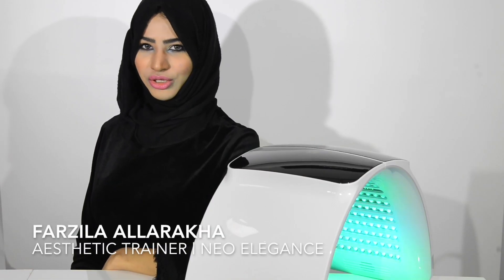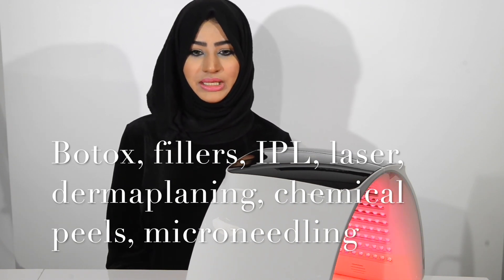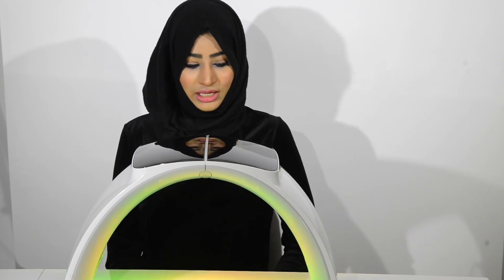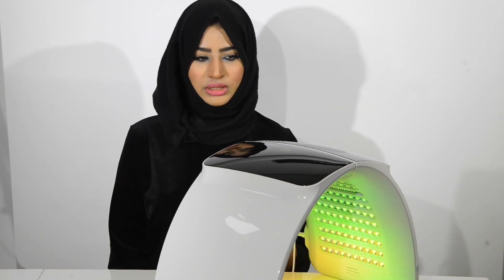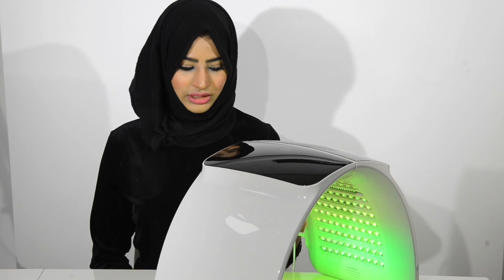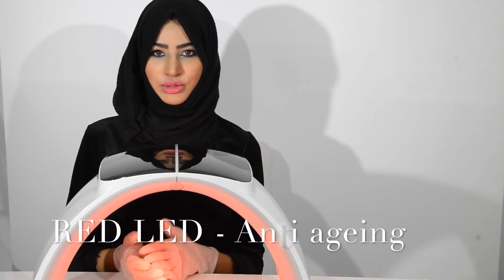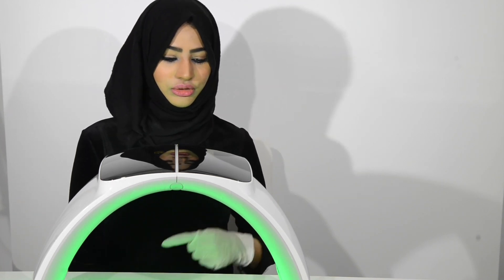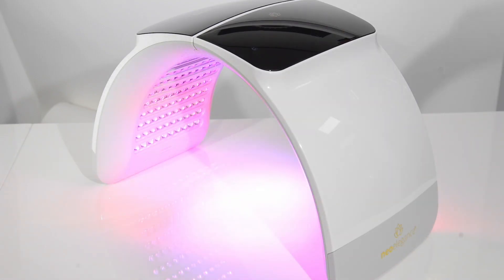Why choose the lumineo LED device? LED for anti ageing, pigmentation and acne control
This video easily and in depth details exactly why the lumineo is the best selling LED device by neo elegance. The device integrates 6 potent LED wavelengths to repair, regenerate and fortify the skin on a cellular level.